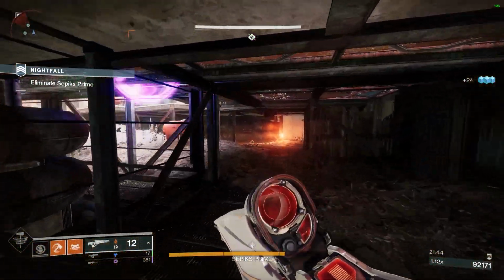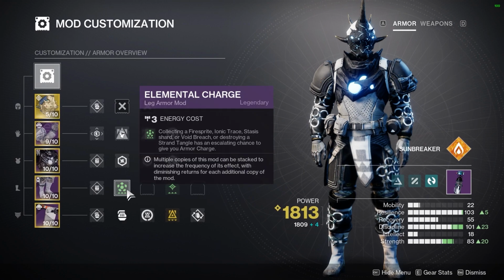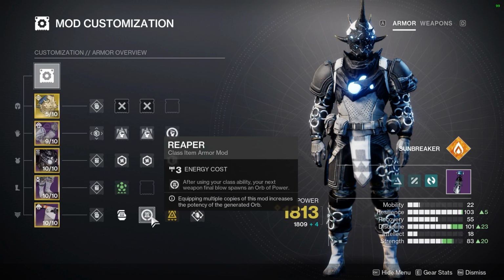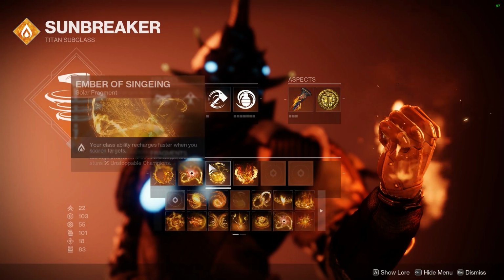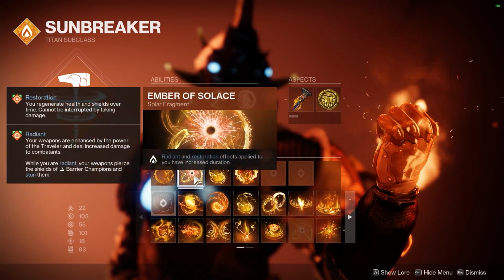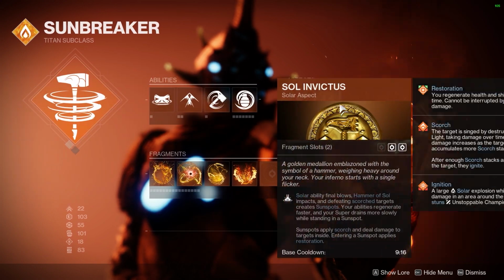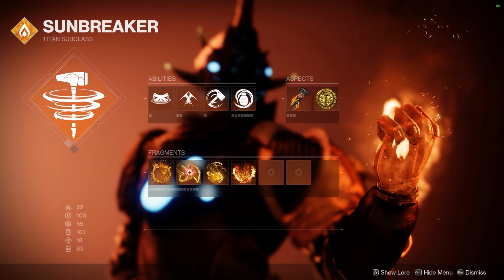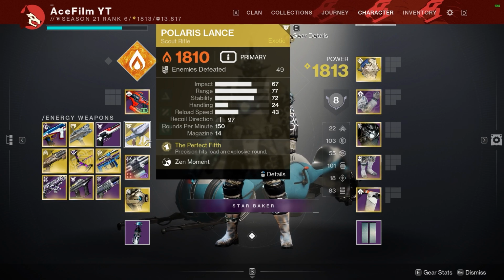Is Kepris Horn Meta???? Build video and review (WARNING watching this will SAVE you TIME)